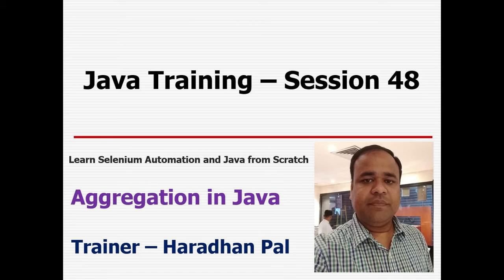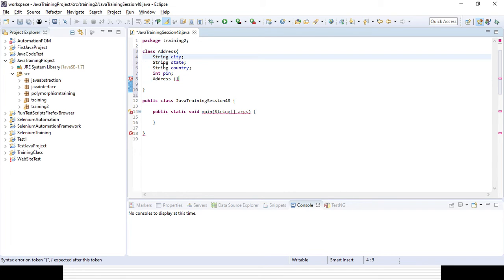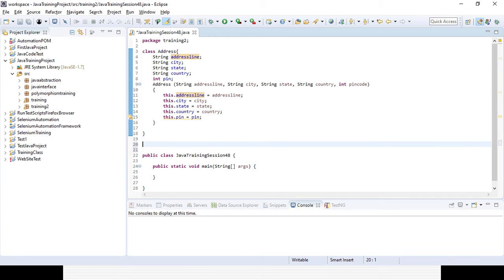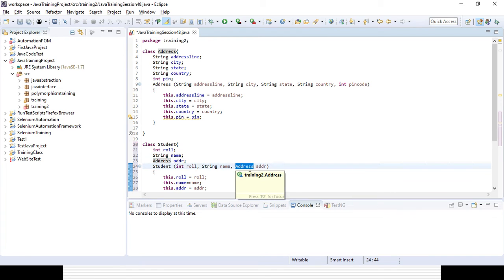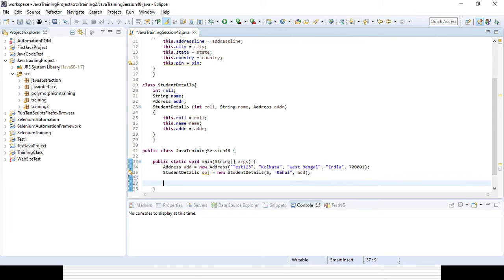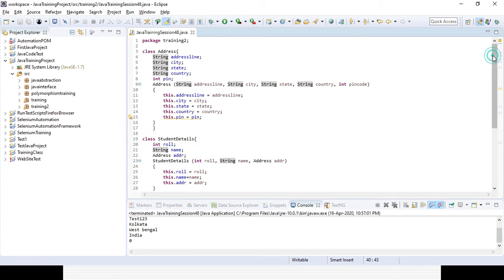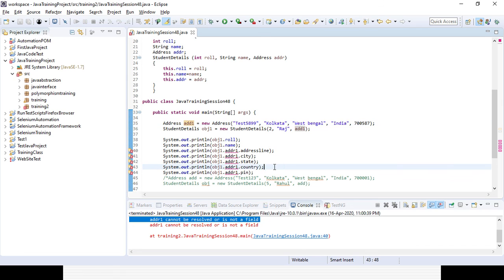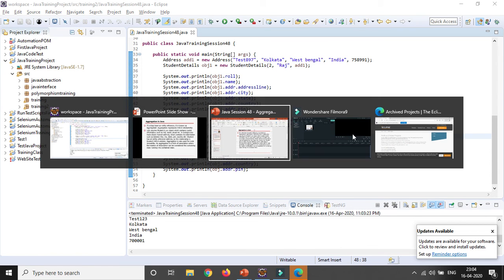Java #48 - Aggregation in Java (HAS-A relationship)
Aggregation in Java (HAS-A relationship) - Java Training Session 48 by Haradhan Pal

Selenium,
selenium,
automation,
Automation,
testing,
Testing,
java,
Java,
webdriver,
WebDriver,
selenium interview questions,
selenium framework,
selenium tutorial,
selenium webdriver,
selenium testing,
java tutorial,
Haradhan Pal,
haradhan pal,
haradhan automation,
automation library
haradhan,
java basics,
java basics concepts,
java advanced,
automation testing,
automation testing selenium,
automation framework,
automation testing,
Eclipse,
eclipse,
chrome driver,
Chrome Driver,
IE Driver,
GeckoDriver,
gecko driver,
ie driver,
object,
class,
Object,
Class,
Aggregation in Java (HAS-A relationship),
Aggregation in Java,
HAS-A relationship,
Aggregation,
Java OOPS,
OOPS,
Association